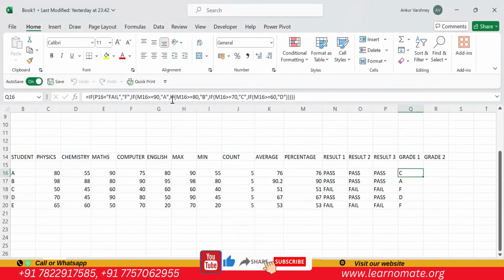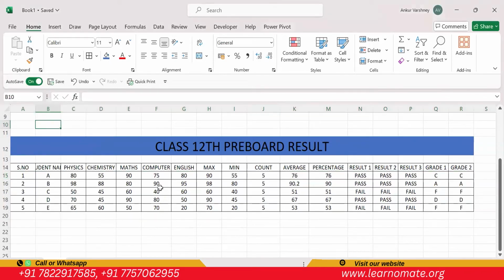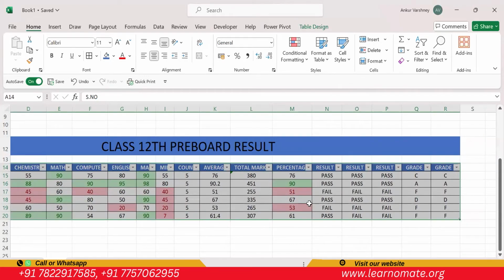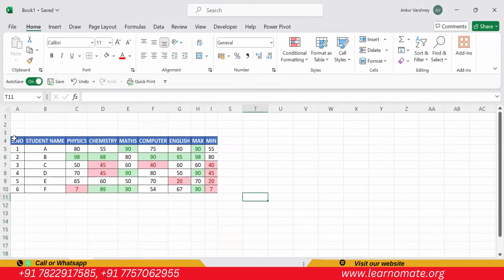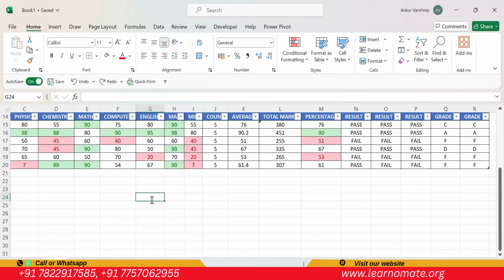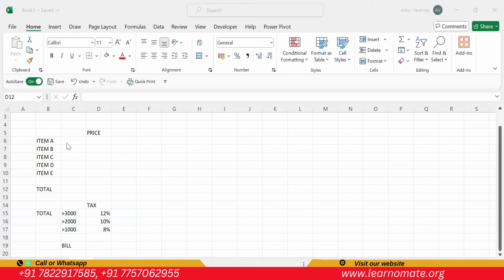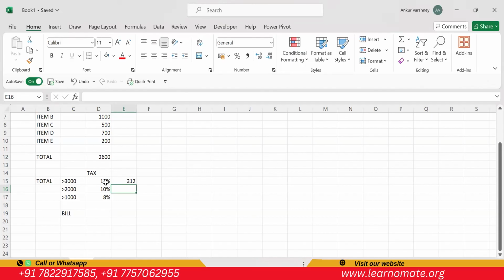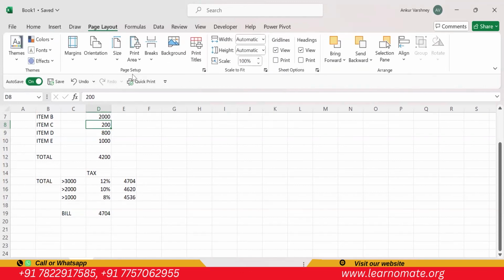Data Analytics For Beginners Day -2 | Introduction To Data Analytics | Learnomate Technologies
🔍 In this engaging session, our expert data analysts will guide you through essential concepts, practical techniques, and real-world case studies to sharpen your data analysis prowess. Whether you're a beginner looking to start your journey or an experienced analyst seeking advanced insights, this webinar is tailored for all skill levels.

📈 𝐊𝐞𝐲 𝐇𝐢𝐠𝐡𝐥𝐢𝐠𝐡𝐭𝐬:

✅Introduction to Data Analysis: Get a comprehensive overview of the fundamental principles that underpin effective data analysis.
✅Tools and Technologies: Explore the latest tools and technologies used in the field, including hands-on demonstrations to kickstart your learning journey.
✅Real-world Applications: Witness the impact of data analysis through real-world case studies, showcasing how organizations leverage data for strategic decision-making.
✅Q&A Session: Engage directly with our experienced analysts in a live Q&A session to get answers to your burning questions and receive personalized advice.